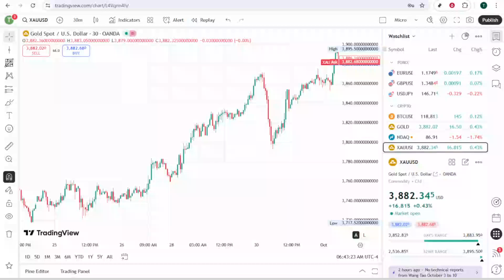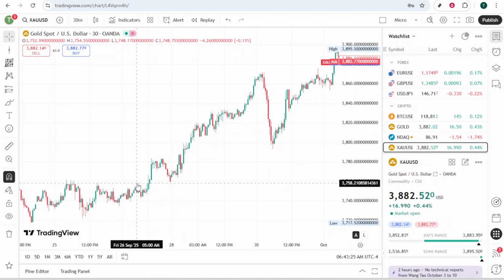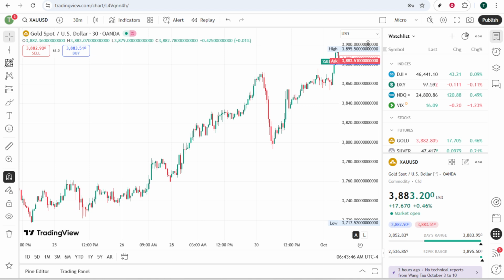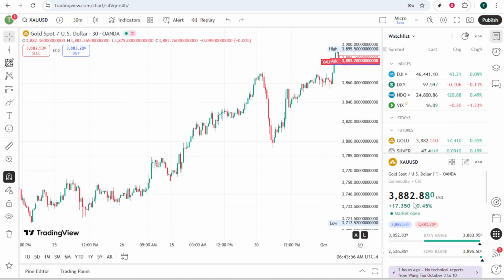How to Switch to Log Scale TradingView [2025 Guide]